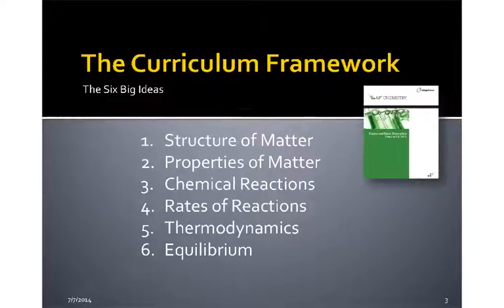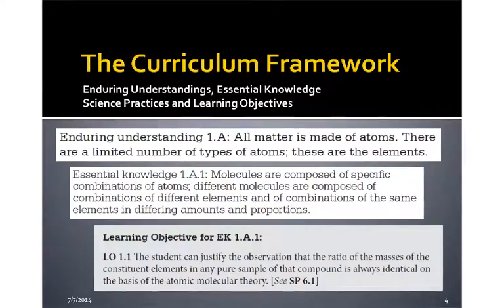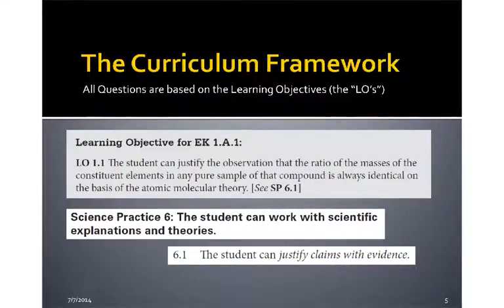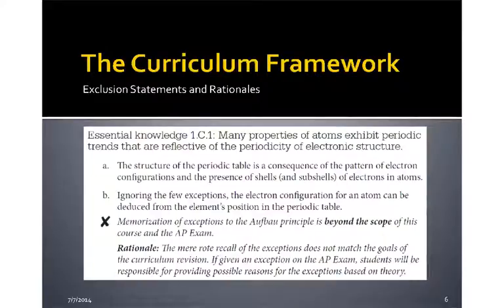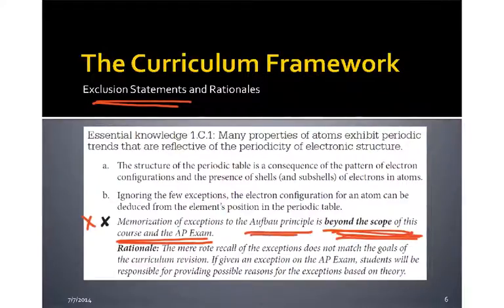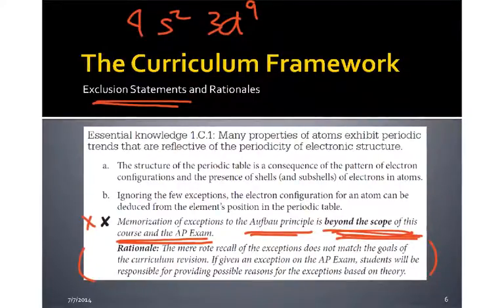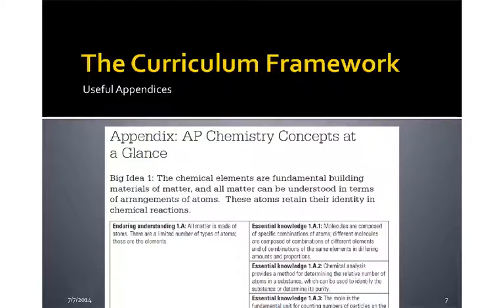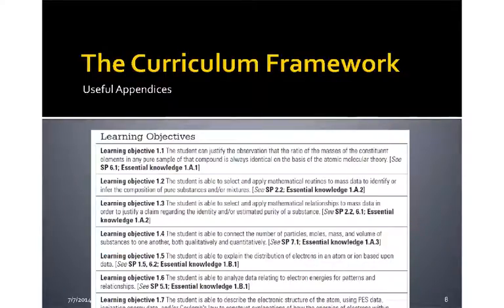Course And Exam Description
Here is a short introduction to the course description.